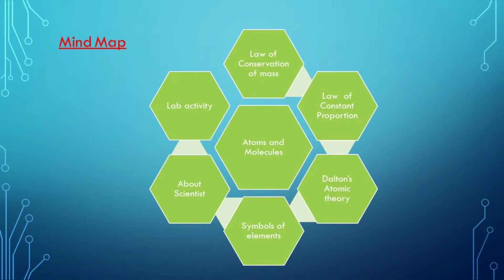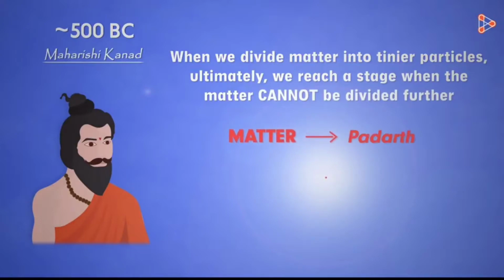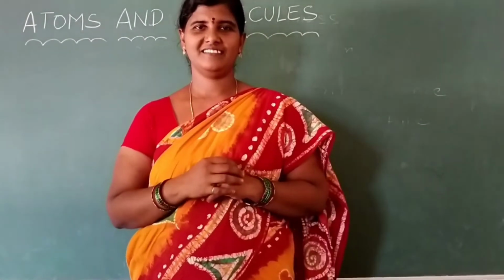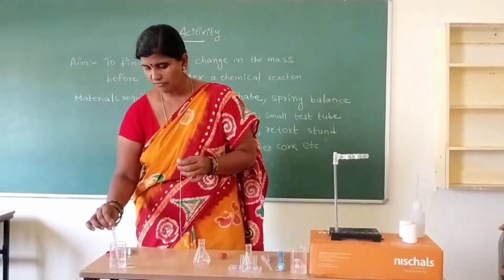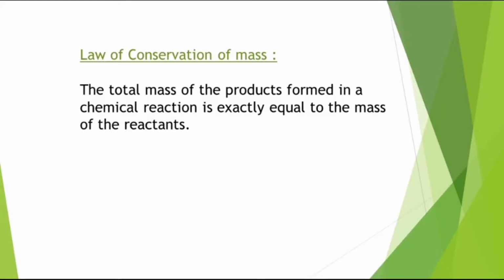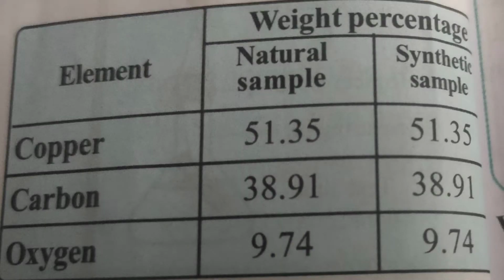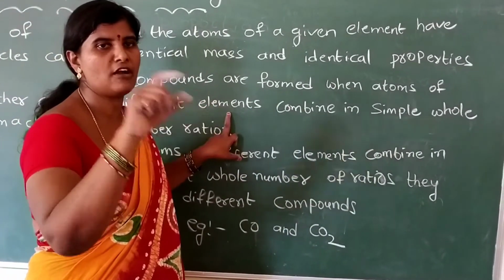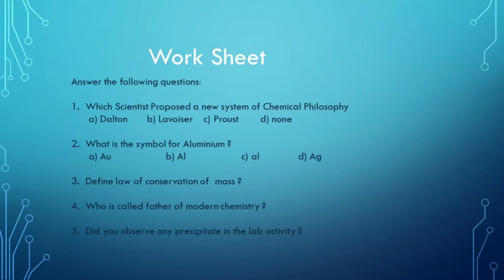Madhavi p s